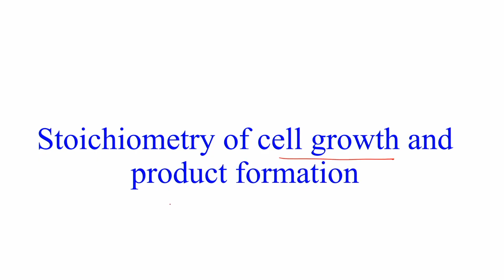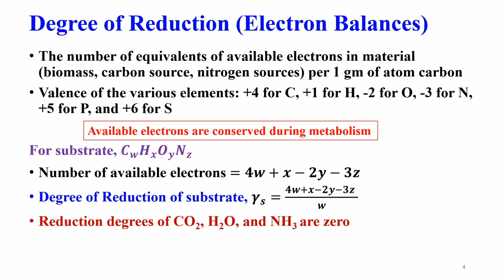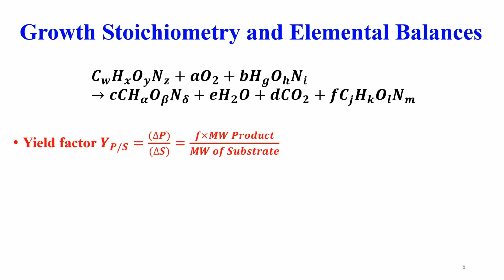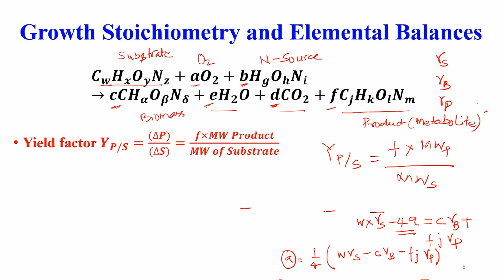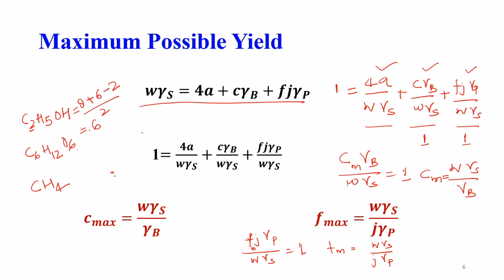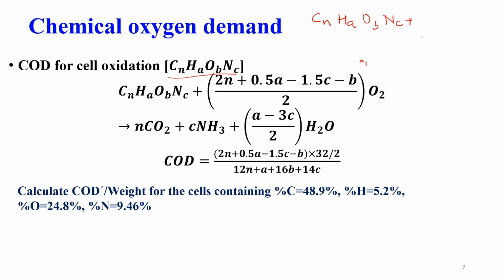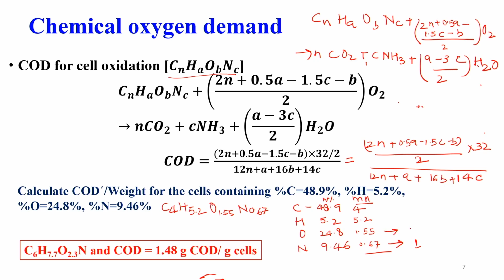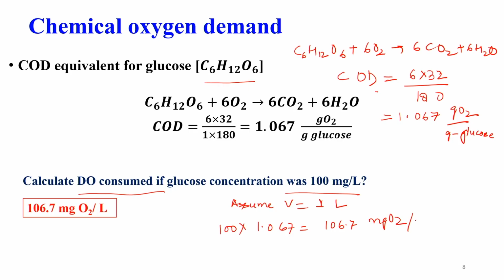Lec 8: Stoichiometry of cell growth and product formation